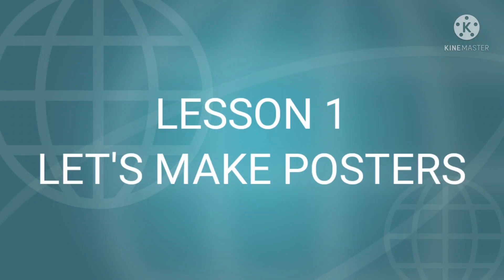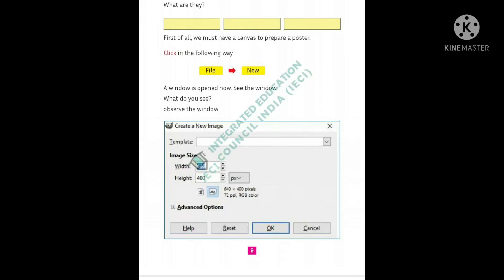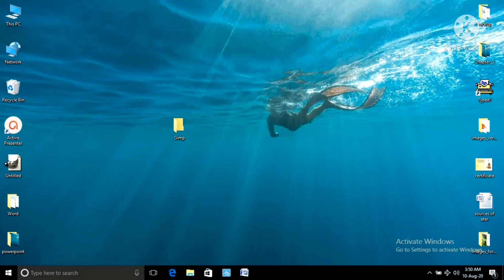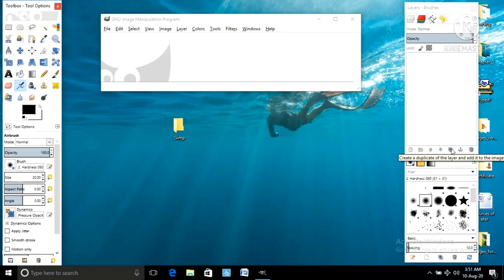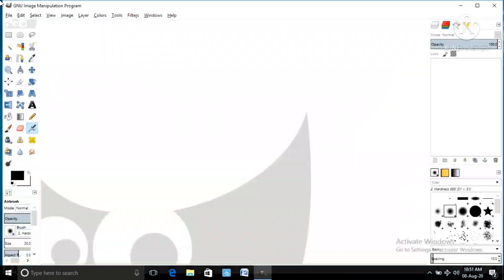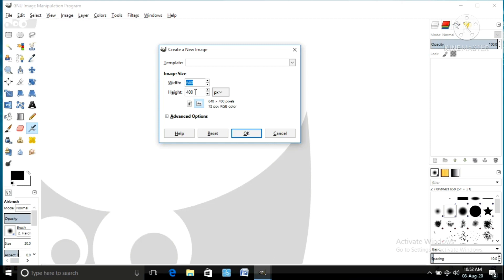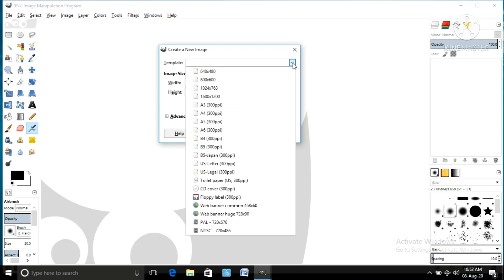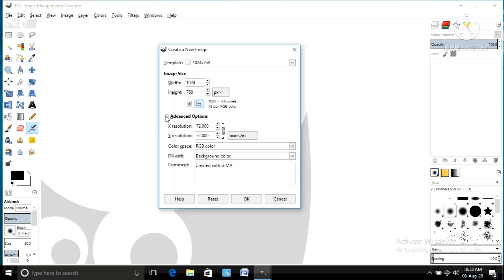GRADE 4-LESSON 1 - Let's make posters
Introducing a new software gimp.